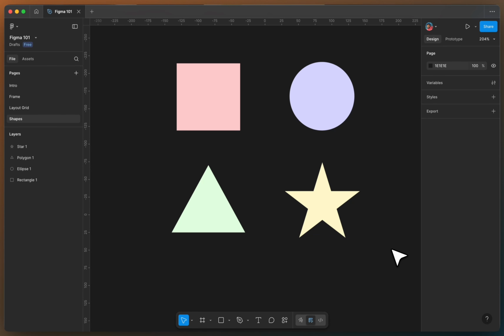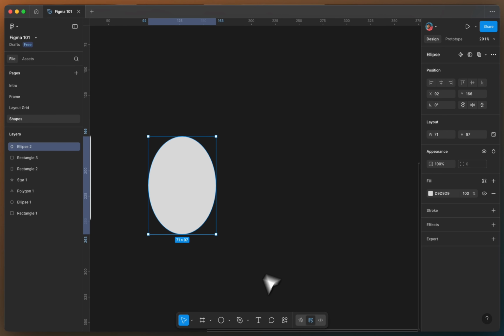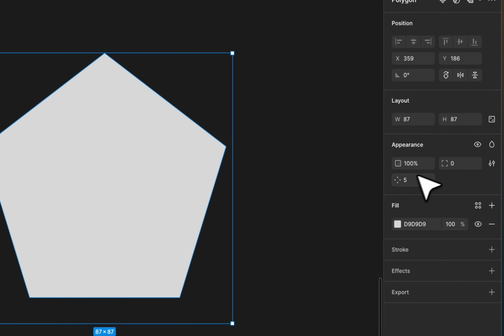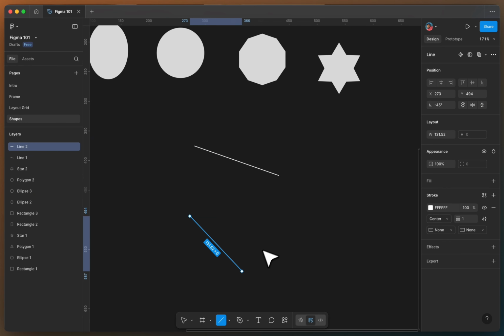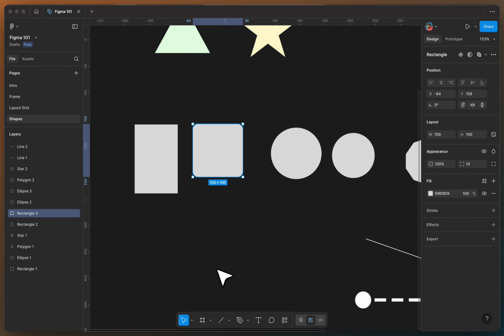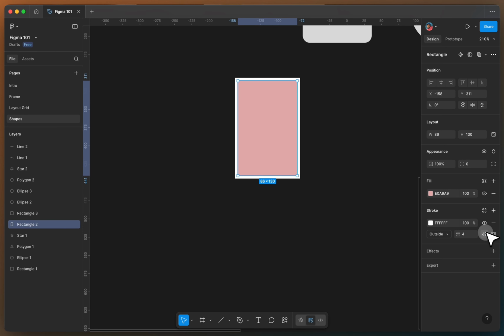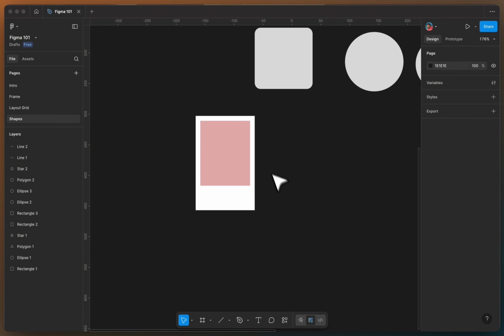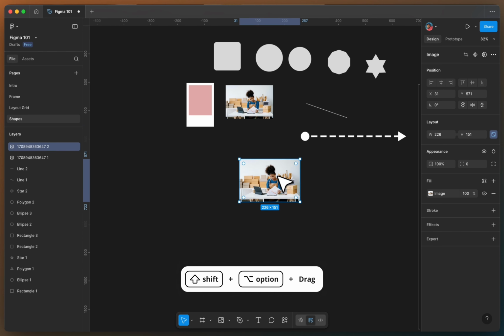Shapes in Figma | Shape Tools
In this video, you will learn about shapes in Figma and all the available shape tools.

Feel free to leave any questions you may have in the comment section or send me a DM on X. And don't forget to subscribe to my channel for more tutorials.